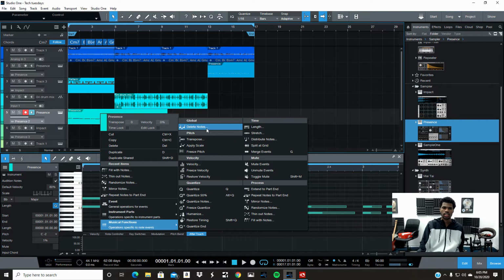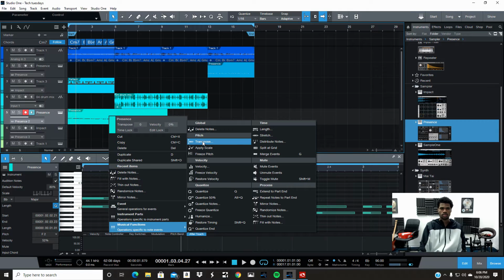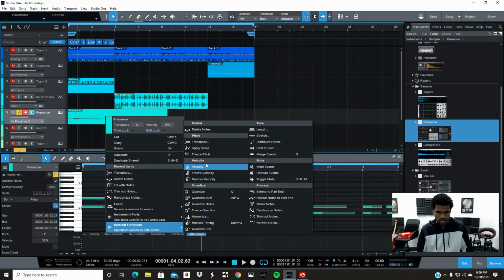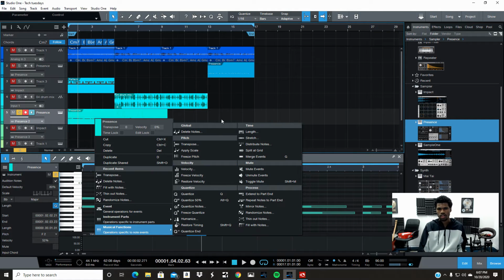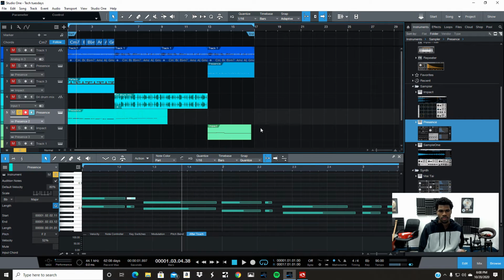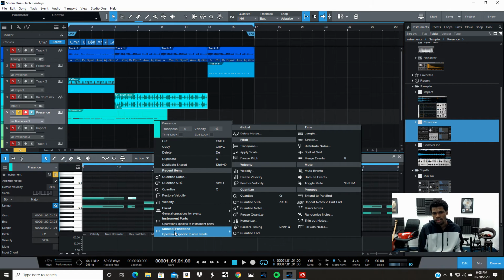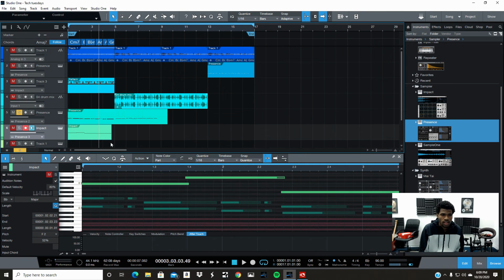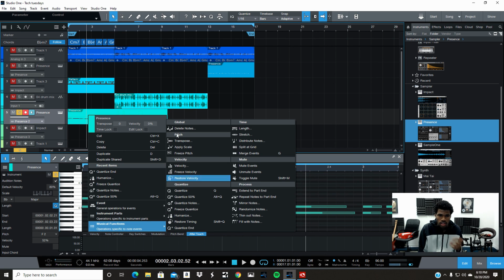Tech Tuesdays Ep 10 - Musical Functions for the Midi Part 1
This is the 10th episode of my new series Tech Tuesdays where I will be giving tutorials on different programs, instruments and so on. In this episode I'm going to be explaining the musical functions for the midi.